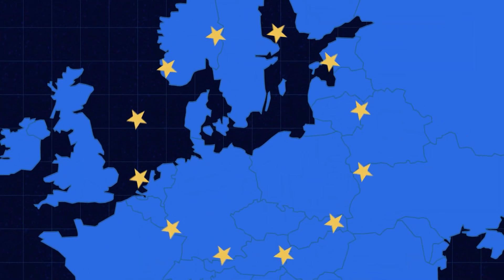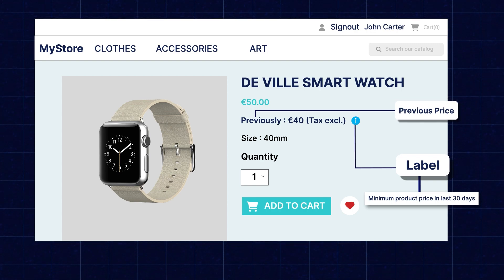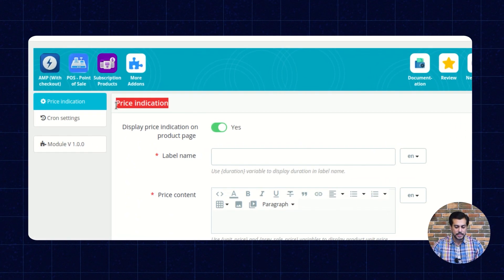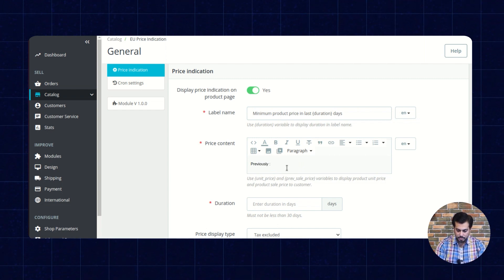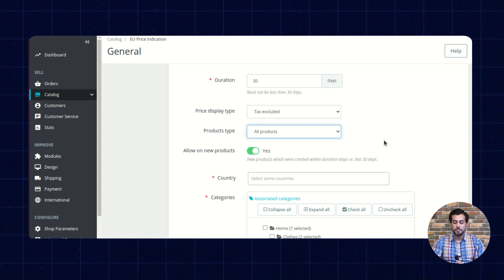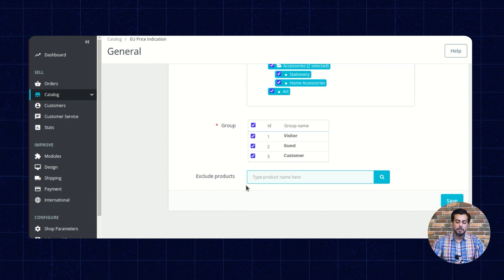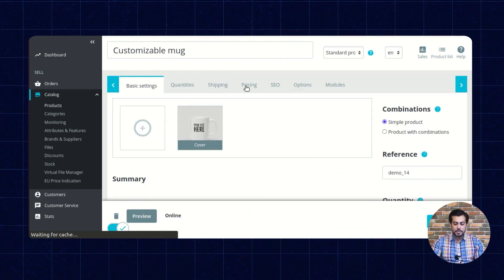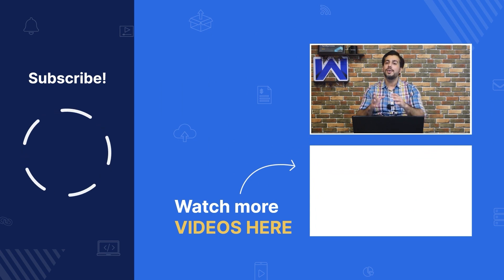How to setup European Pricing Indication Directive in PrestaShop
European Union have made it mandatory to indicate customers of the product price changes.

A law was passed on 27th November 2019. The aim of this law is to protect EU customers from misleading price changes. The law ensures that customers have transparent and accurate pricing information.

Our PrestaShop EU Price Indication Directive module is designed to help businesses comply with EU Price Indication Directive. Build trust with customers by showcasing the lowest price offered for a product over the past 30 days. Enable European Union Price Indication for specific countries, categories, and user groups.

Empower customers to make informed decisions while making the purchase by giving them access to clear and precise price information.

If you have any questions or face any issues during the installation or setup process, feel free to leave a comment below, and we'll be more than happy to assist you.

Timestamps
0:00 - Overview
1:59 - Admin Configuration
6:20 - Check lowest prior price on product page
6:54 - View price change history
7:26 - Cron settings
8:03 - Outro